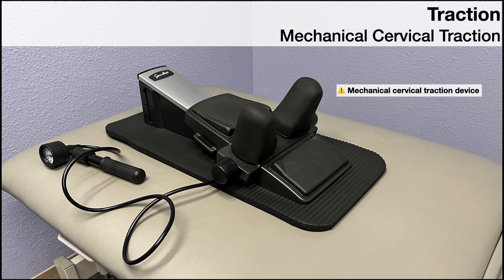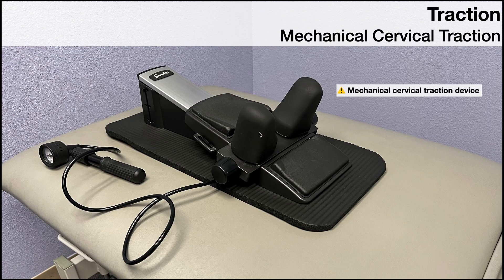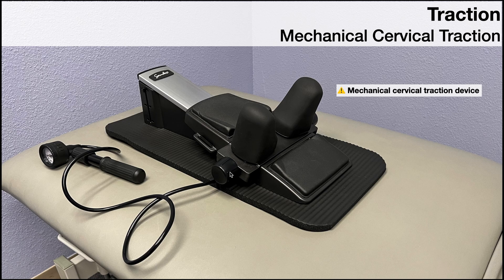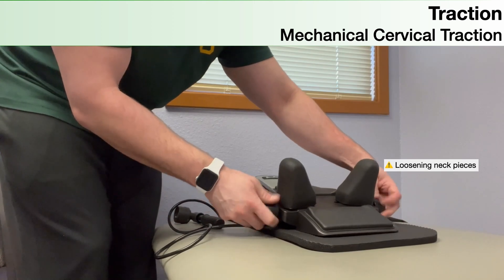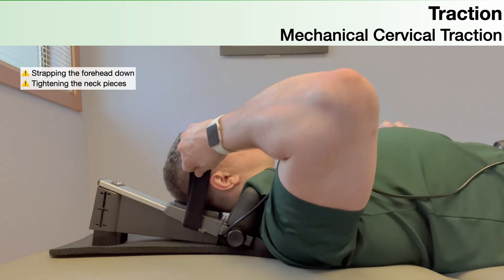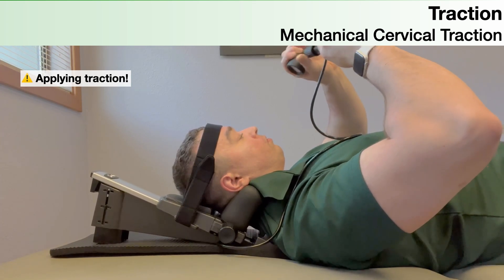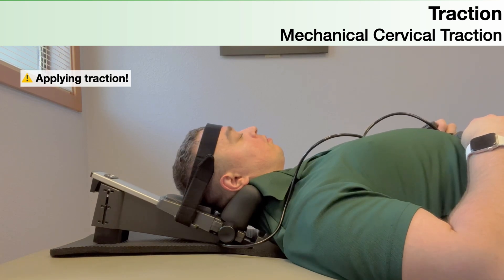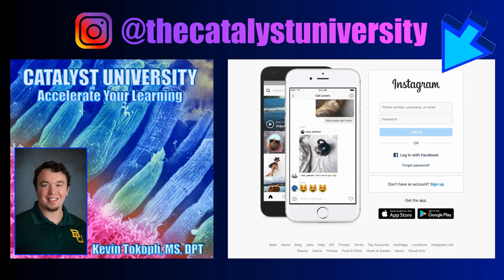Mechanical Cervical Traction | Setup & Demonstration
In this video, I explain and demonstrate how to setup an execute mechanical cervical traction.